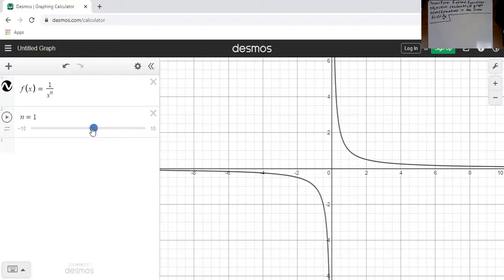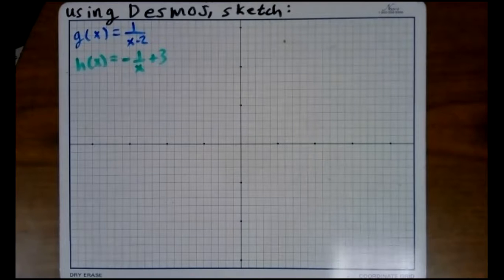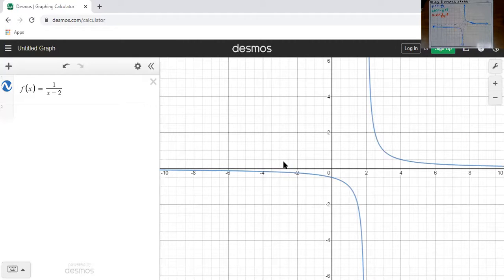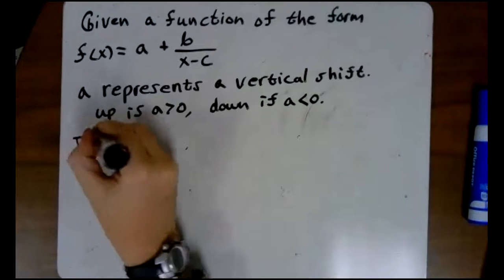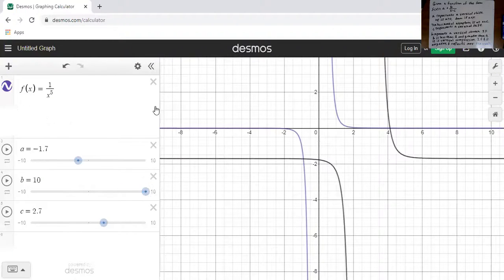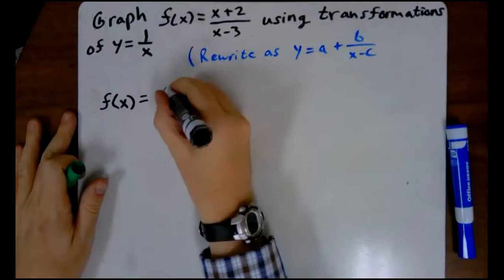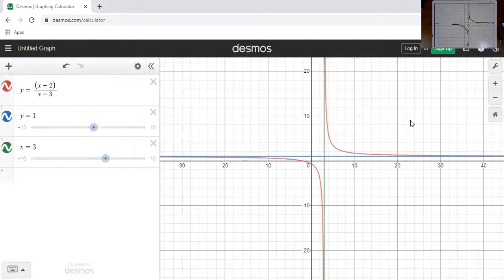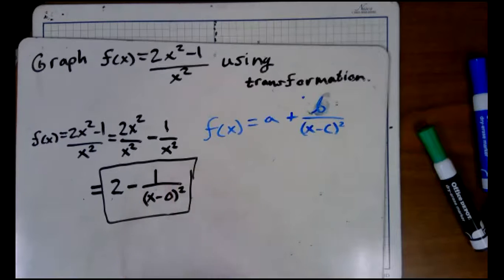11 10 Fourth Hour Lesson Recording Graphing Radical Functions with Transformations